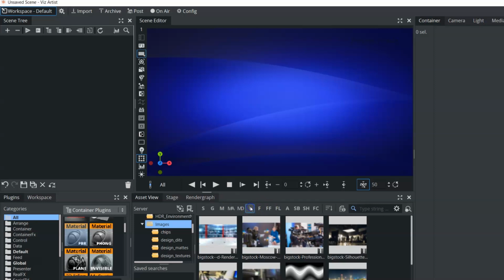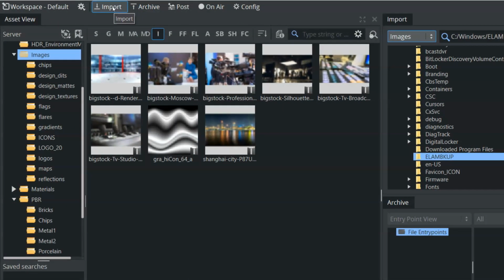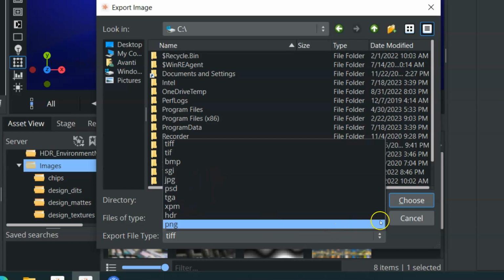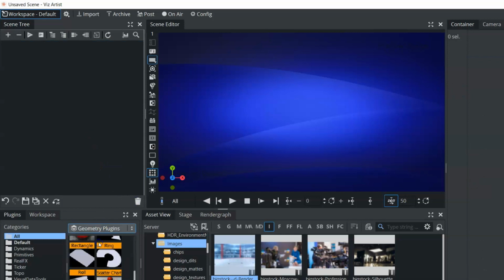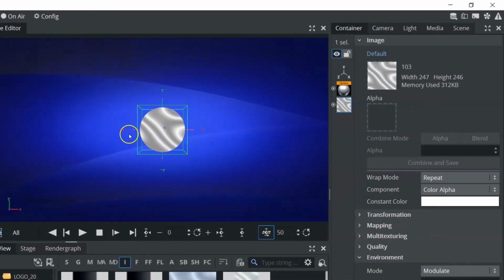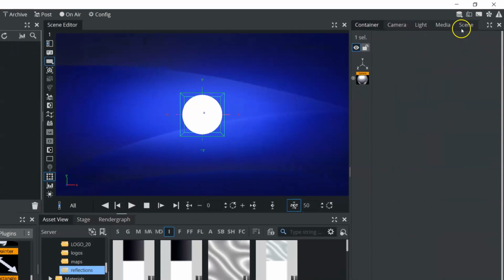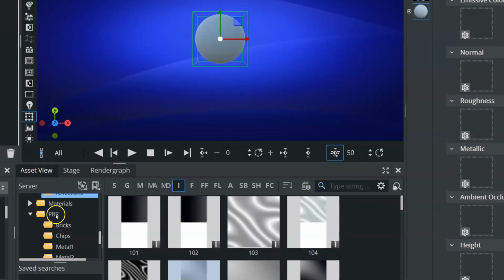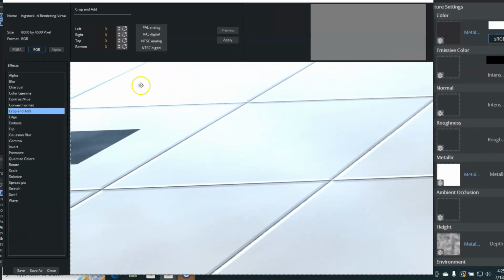Working with Images in Vizrt 5: Textures & PBR Materials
Learn the essentials of working with images in Vizrt 5. This tutorial covers everything from importing files into your asset view to applying images as standalone backgrounds and advanced 3D textures. Whether you are using the Classic render mode for basic mapping or the Viz Engine mode for Physically Based Rendering (PBR) materials, this guide walks you through the core image workflows every designer needs.

What’s covered in this video:
-Importing images into your asset view and managing file types (PNG, HDR, PSD).
-Using images as standalone backgrounds or manipulated container objects.
-Applying images as 3D textures in Classic Mode (including linear, reflection, and cylindrical mapping).
-Building PBR materials by dragging corresponding images into the Viz Engine render mode.
-Accessing the built-in image editor for quick, in-software adjustments.